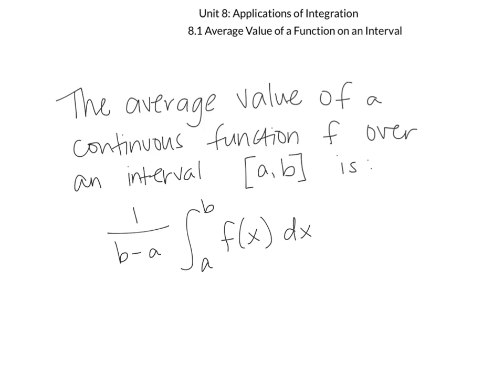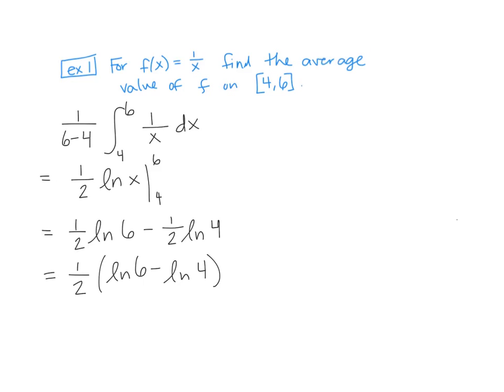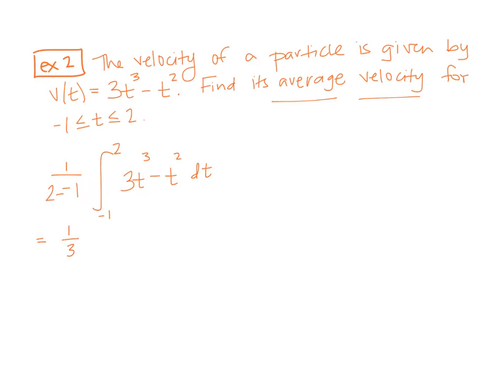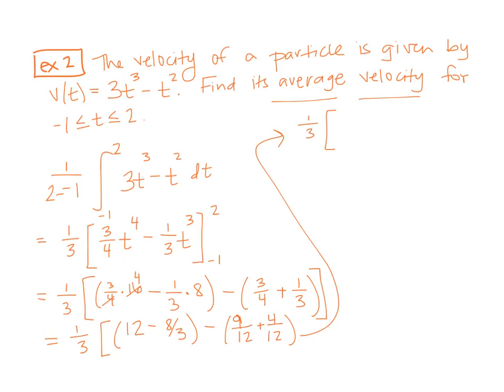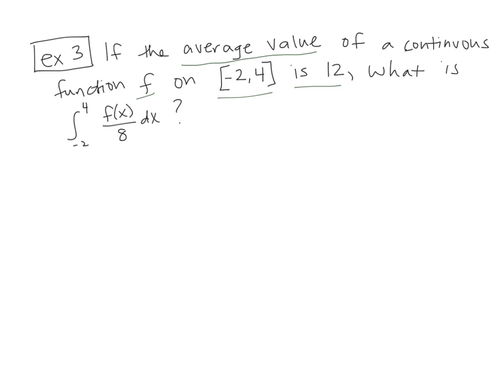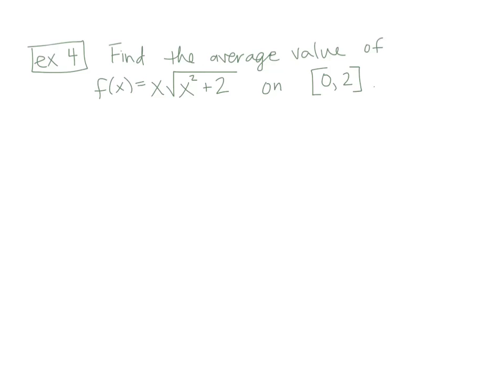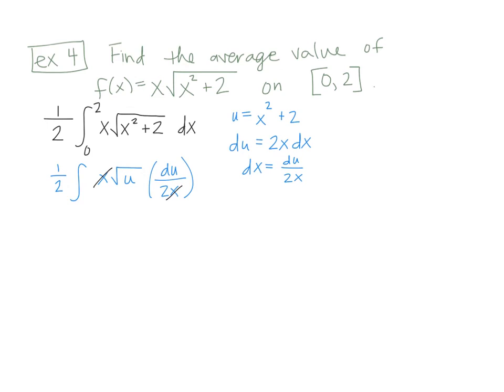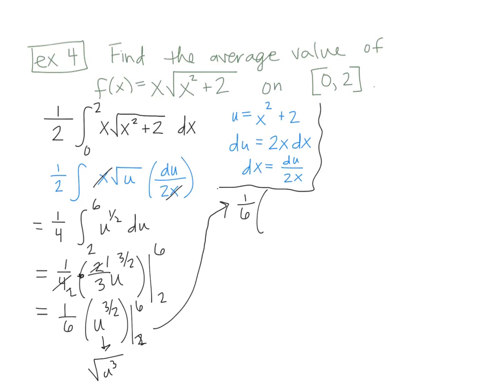3/18 8.1 Day 2 Average Value of a Function on an Interval